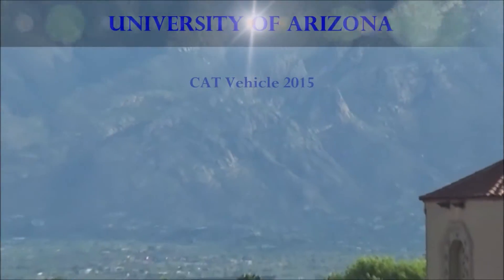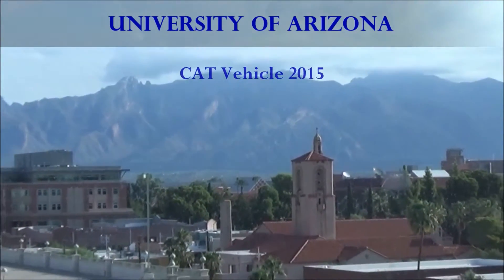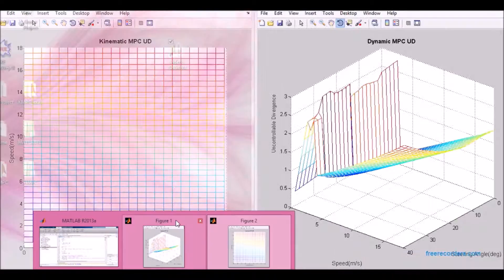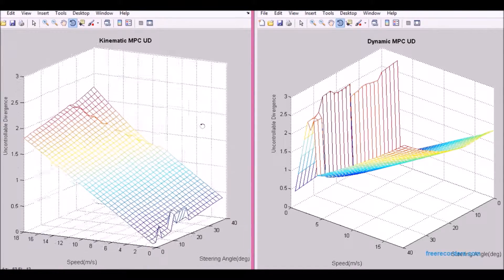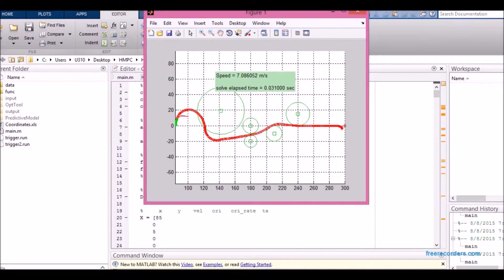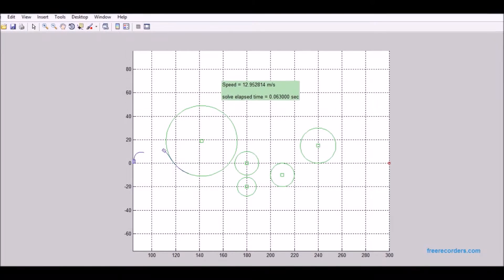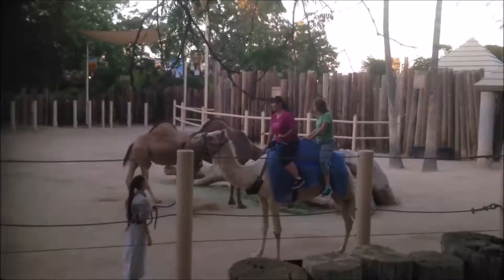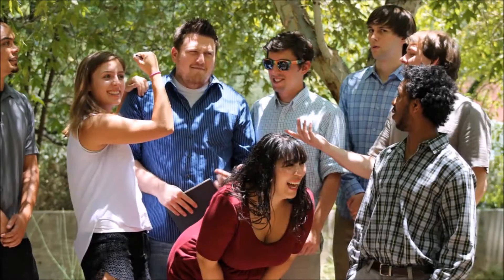Yesenia Velasco: Hybrid Model Predictive Control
At North Carolina Central University, Yesenia Velasco has been studying computer science. This summer she took those skills to the next level by applying her expertise in software to computer control of an autonomous car. Check out her experience as part of the CAT Vehicle 2015 REU Site, and check out to be part of the program in future years.